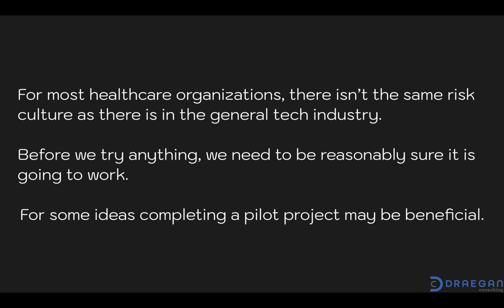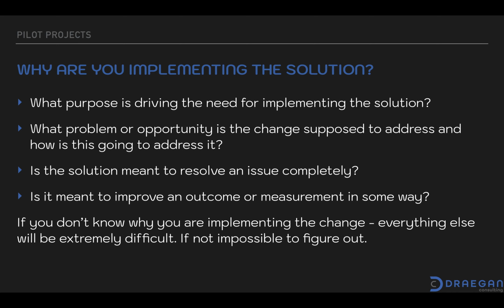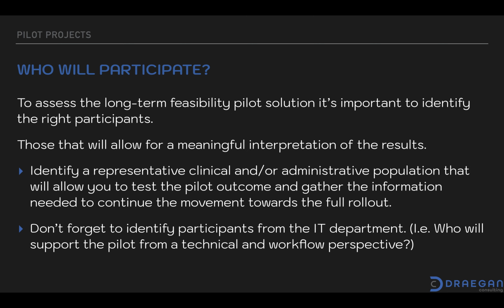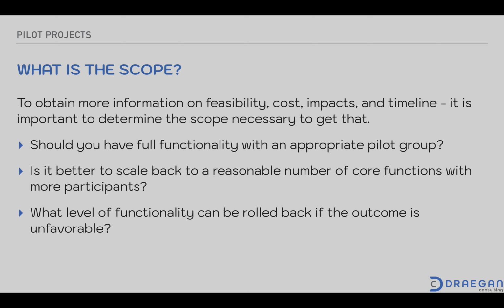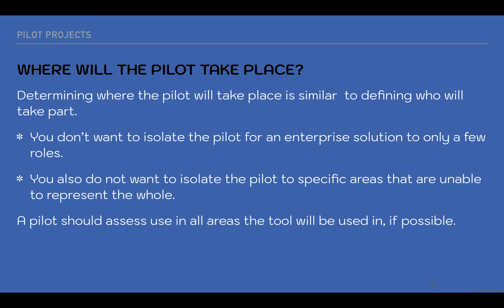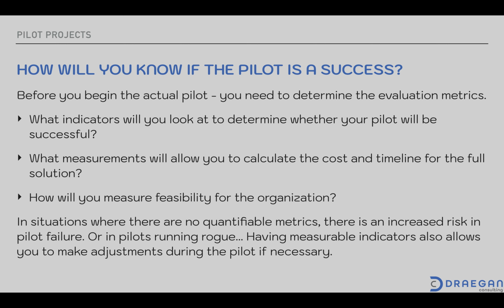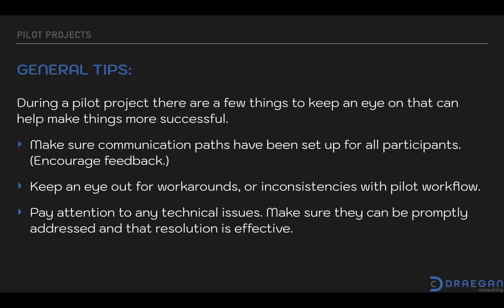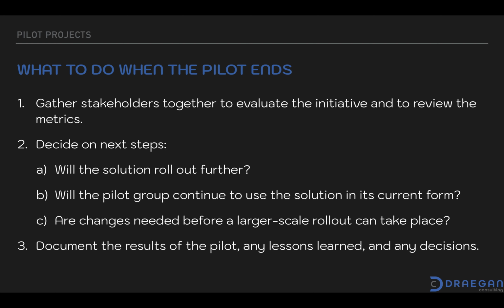How to Define an IT Pilot Project for Health Care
There are times when completing a pilot project can be beneficial for a healthcare organization. This video will go over the key elements required to set up a pilot destined for success.